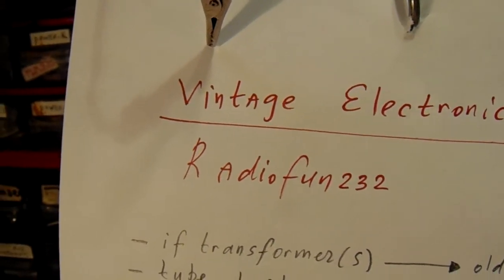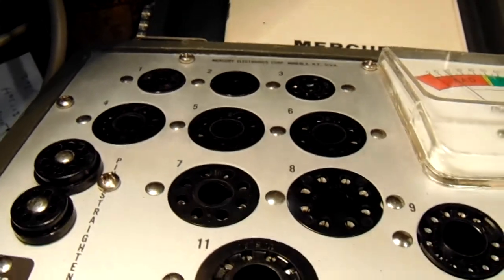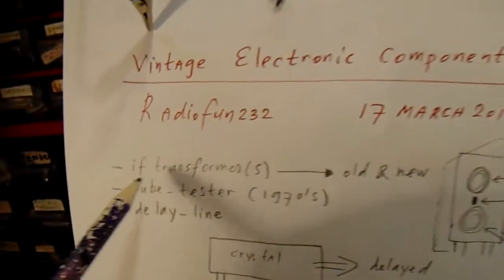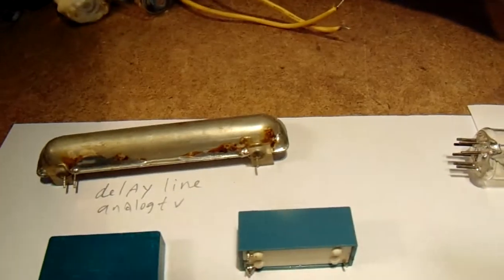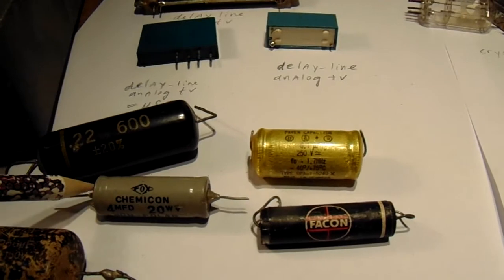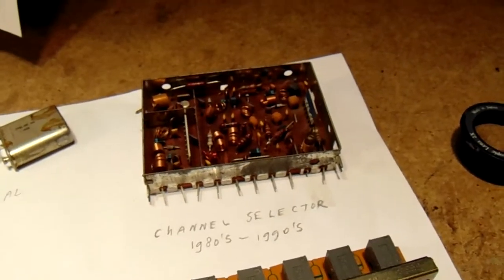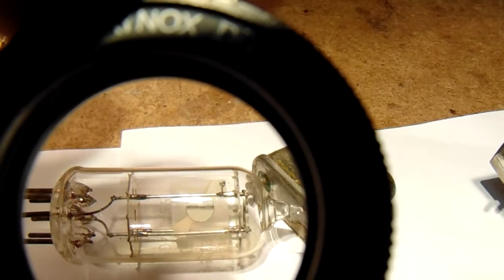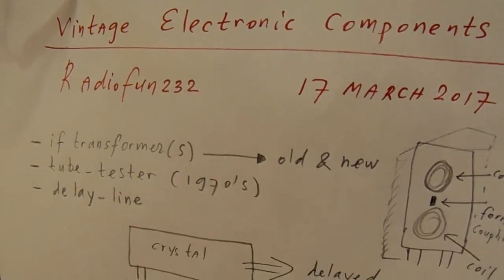Vintage electronic components (video 2017)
A video about old electronic components, used in the 1940's-1950's (tube tester), in analog (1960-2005) color tube TV sets (delay time unit), in radio's etc (vintage capacitors) and in analog TV sets (channel selector VHF unit) and in radio's (radio crystals).

In thematical order you can find these video’s under the “comments” section. My books about electronics are available via the website from “Lulu”, search for author “Ko Tilman” there. My books are also available via Barnes and Noble and via Amazon. Regarding all my video’s: I constantly keep them actual, so the original video’s with the most recent information are always on YouTube. That is the source, and search there. When my video’s are reproduced or re-edited on other websites/channels you cannot be sure about the original content (=really working electronics) and important adaptations to the circuits.